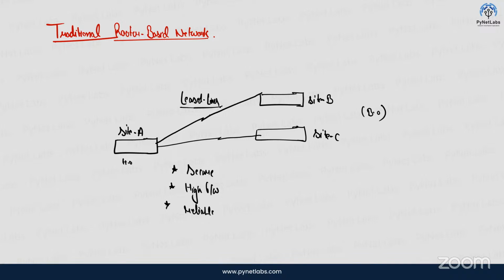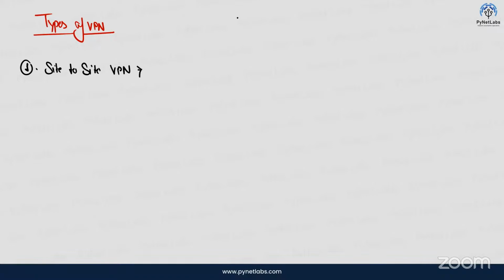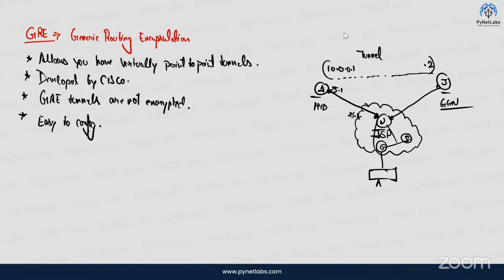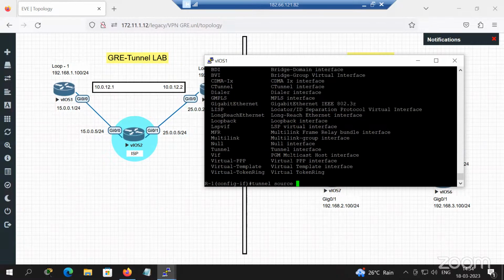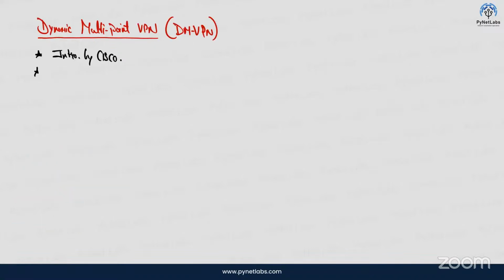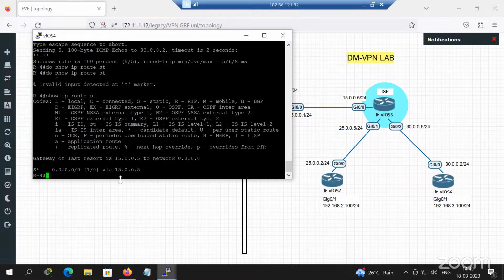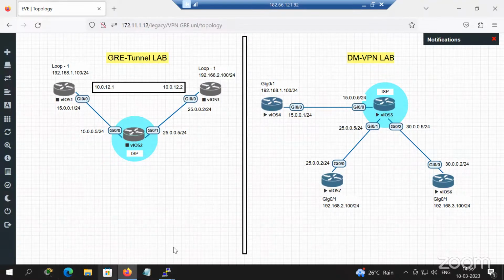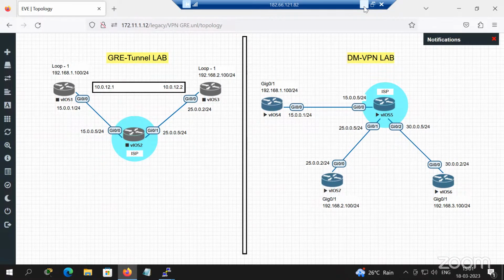A live free webinar on Redefining Remote Networking with VPNs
In today's world, remote work has become increasingly common and it's more important than ever to have a secure and private connection to the internet therefore VPNs have become an essential tool for achieving this.

To learn how to securely access corporate networks and allow businesses to be more flexible and efficient join PyNet Labs’ upcoming webinar on the topic of “Redefining Networking with VPNs” upcoming Saturday, i.e, 18th March 2023 at 4 PM IST.

In this webinar, we'll explore some of the traditional networking methods then move toward the introduction of VPNs, its types and benefits with explanation to some of the logical topologies. Also you will get to learn about the DM-VPN and protocols and its DM-VPN Labs

📌 Traditional Networking
📌 Introduction to VPN
📌 Types of VPNs
📌 Logical topologies of VPNs
📌 Introduction to DM-VPN and protocols
📌 DM-VPN Labs

Here is the Webinar details 👇

📌Date: 18th March, Saturday 2023
📌Time: 04:00 PM IST/06:00 AM EST
📌Subject Matter Expert - Mr. Jatin Verma

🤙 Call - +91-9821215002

 🆘 Helpline Connect:-